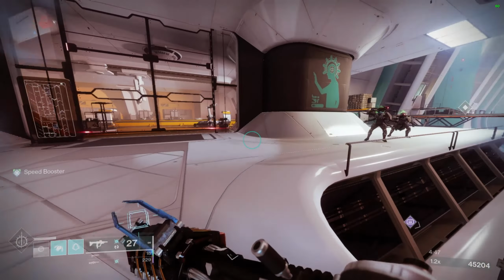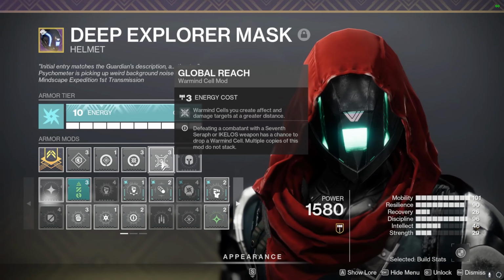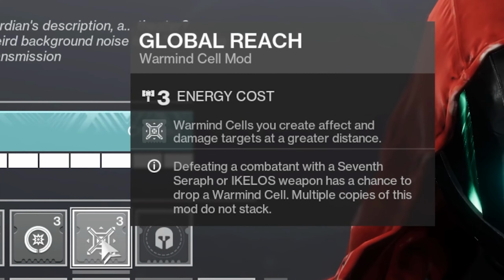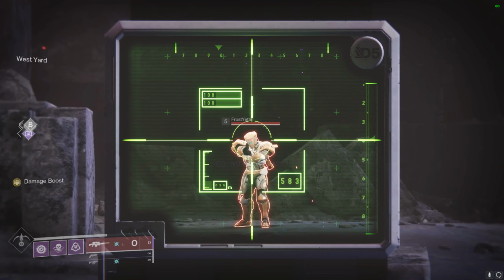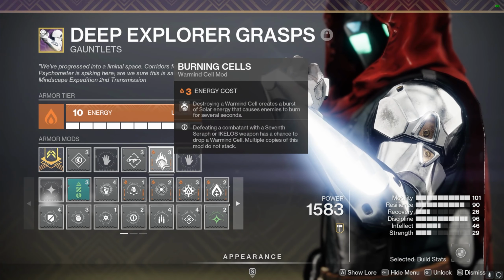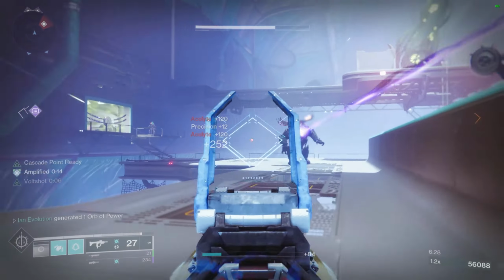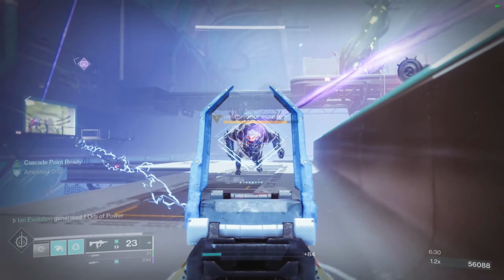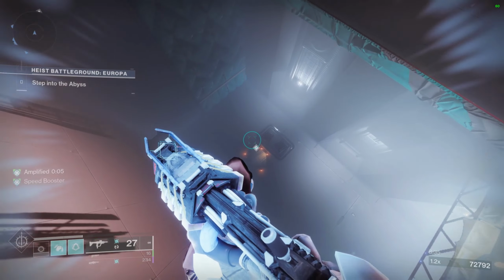The MOST Relevent Destiny 2 Build Season of the Seraph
♪ Onion (Prod. by Lukrembo)